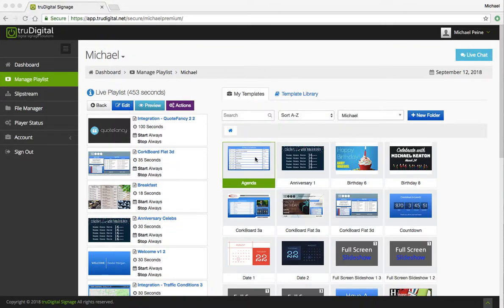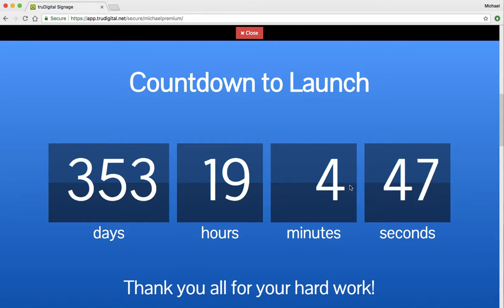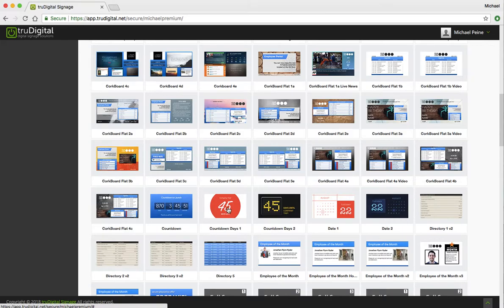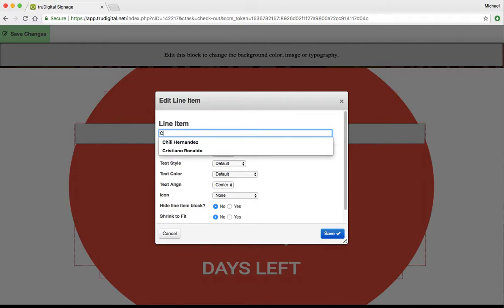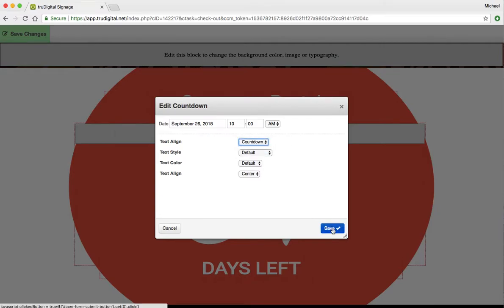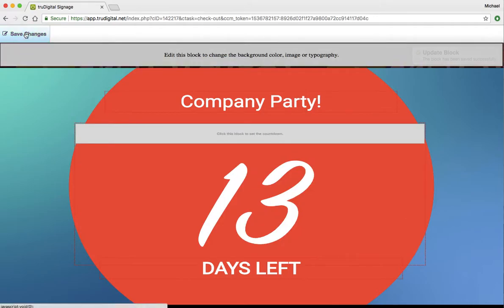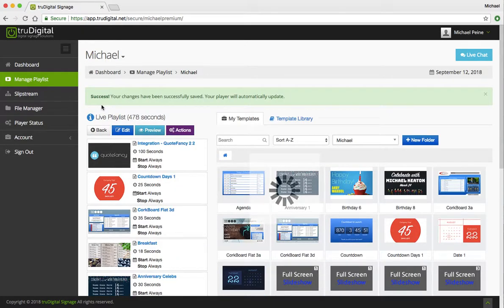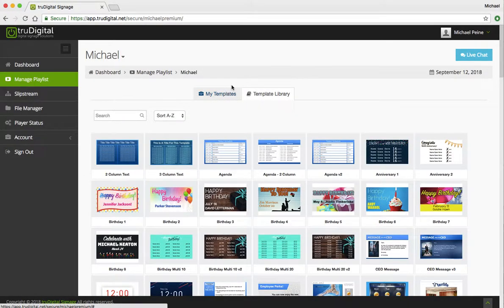How to display Countdown apps on any TV or display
This tutorial illustrates how to use the newly re-designed Countdown apps with the truDigital Signage platform.

Choose from a selection of layouts to bring a fresh, modern look to your countdown apps.